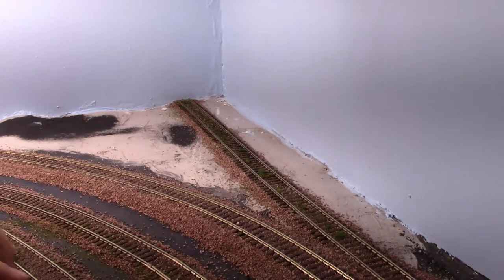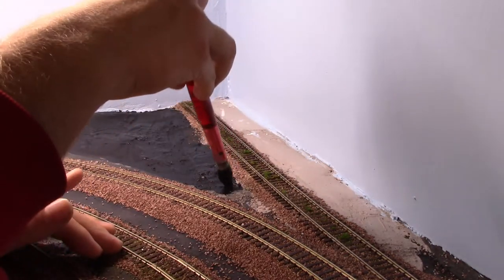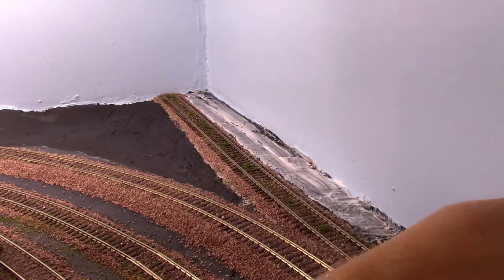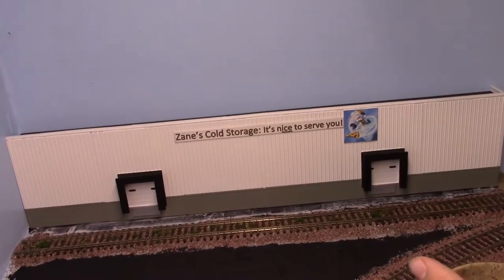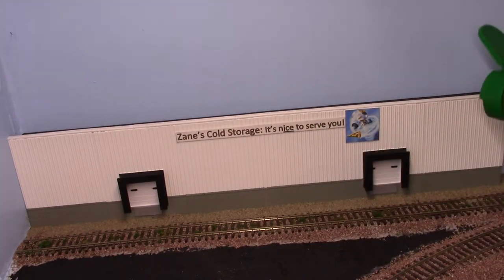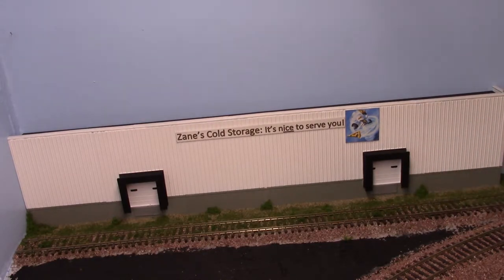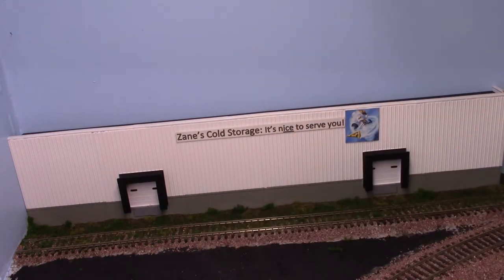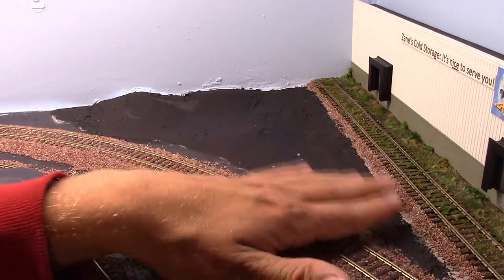Installing Zane's Cold Storage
Now it is time to add Zane's Cold Storage to the layout!